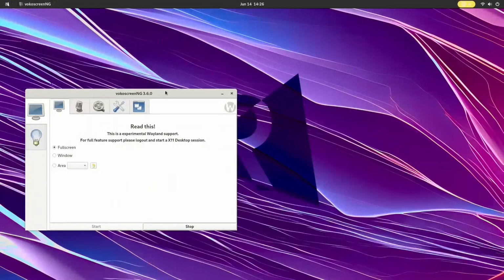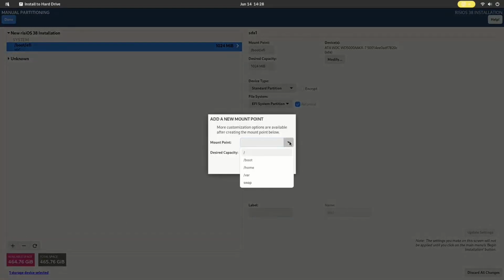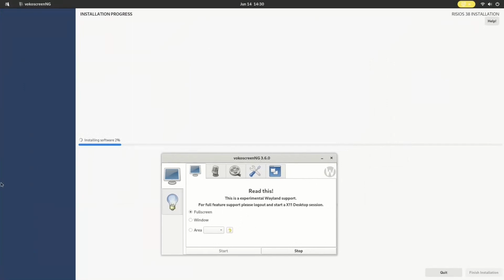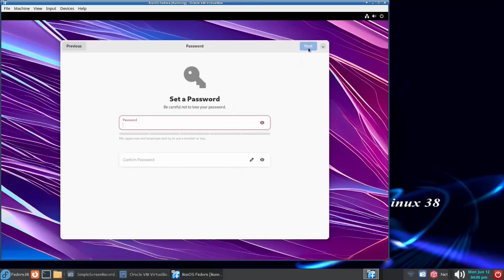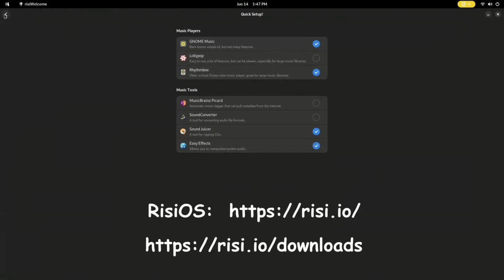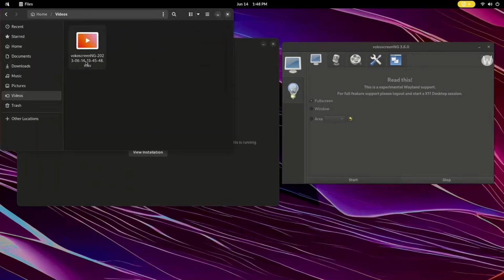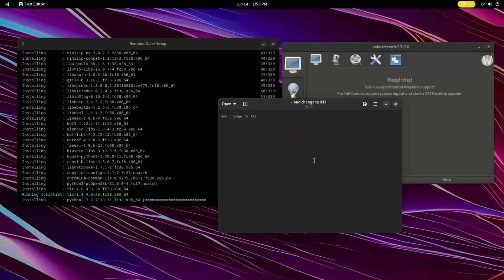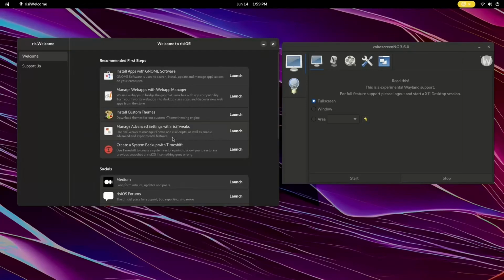RisiOS38 The Cure Gnome DE Fedora Done Right Easily Set Up Your System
Minimum System Requirements: * see note

    2GHz dual core processor or faster
    2GB System Memory
    15GB unallocated drive space*   could have been install problem. Drive was formatted, not unallocated

*Note: I have found that if I use a HDD that has been parted & formatted before the install. Sometimes the Fedora installer has a hard time with reclaiming the space. So, if you have a problem like this, boot up another iso ( I use Linux Mint ) and create a partition label (gparted works) and reboot into anaconda and try again. It worked for me but. only the shadow knows.

risiOS ships a modified version of ZSH with features such as syntax highlighting, auto suggestions, and more, although to keep ZSH light we do not ship a plugin manager or framework. ZSH itself is faster than bash, and provides many bonus features like plugin support.

YouTube:  PizzaLovingNerd - Linux That's Interesting

I'm certainly glad I waited for this new release. Terrific job! A lot of work and headaches have went into RisiOS and it shows. User friendly, Gnome DE, dnf for pkg mgmnt and many more gold nuggets.
Just a few clicks & a system can easily be set up for most any users use case.
More to come on RisiOS.